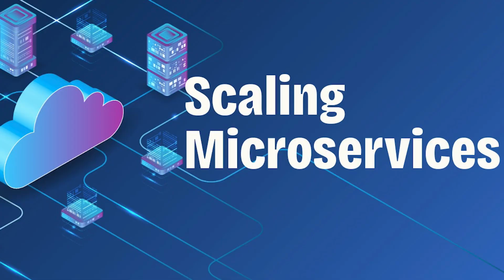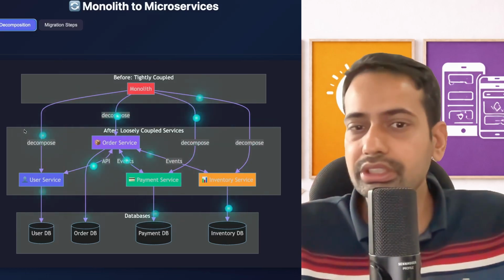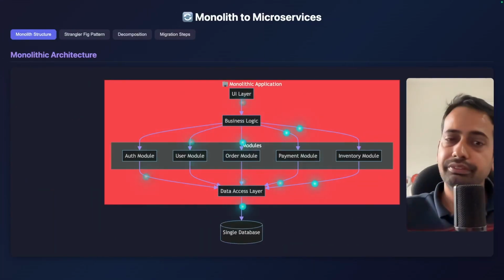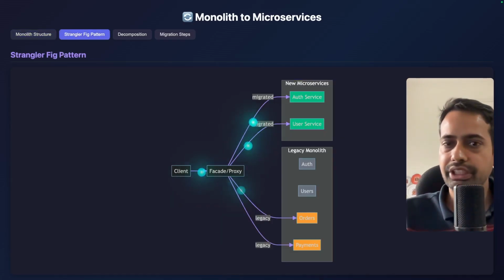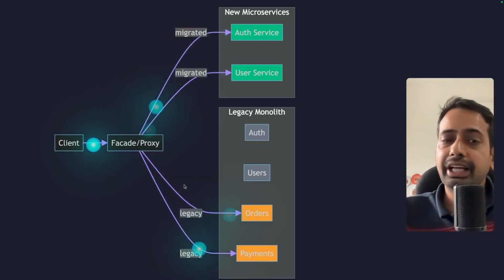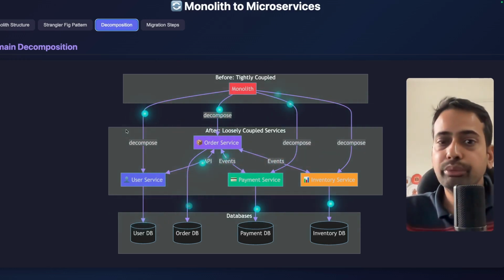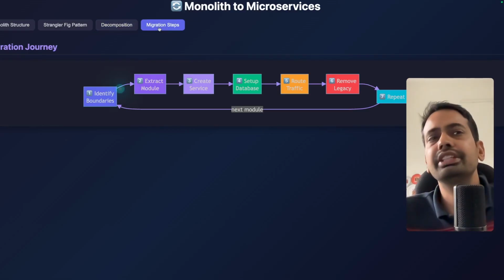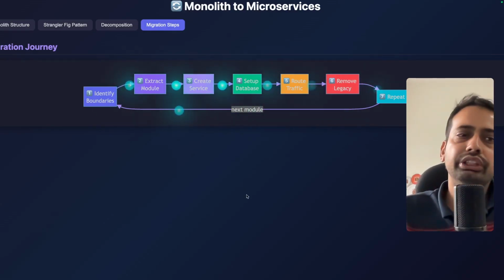How to Migrate from Monolith to Microservices (Step-by-Step)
Monolith to Microservices Migration Explained Simply | Microservices for Beginners
✅ What you'll learn:
  → Quick recap of Monolith vs Microservices
  → Why companies decide to migrate
  → Common migration strategies (Strangler Fig, Big Bang, etc.)
  → Challenges you'll face during migration
  → Real-world examples of migration done right

Perfect for junior developers who want to understand how
large-scale systems evolve in real companies!

⏱ Timestamps:
0:00 - Introduction
1:00 - Quick Recap Microservices
1:30 - Why Migrate from Monolith?
2:30 - Migration Strategies Explained